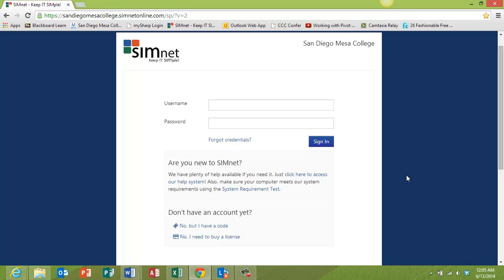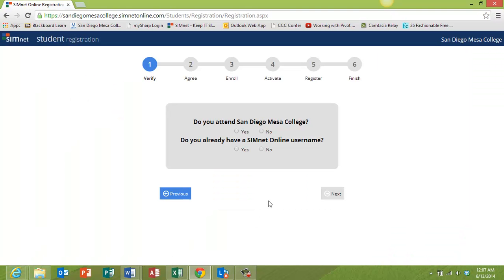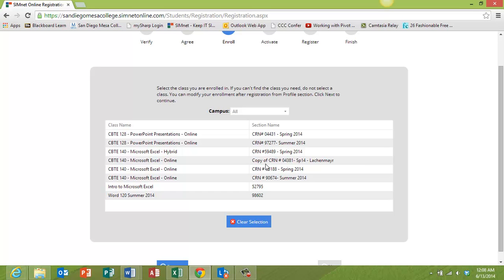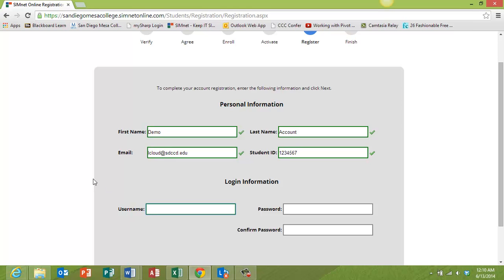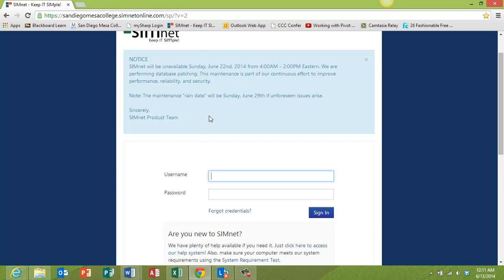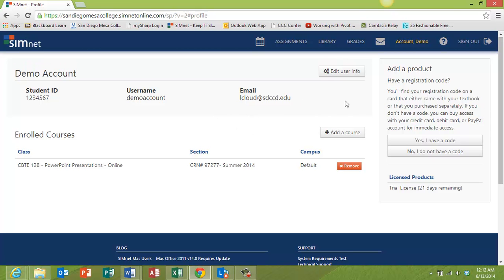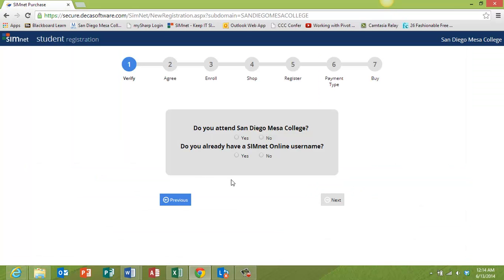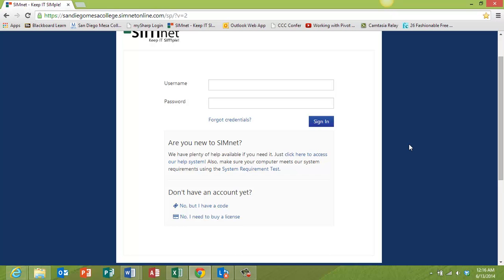Creating a SIMnet account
How to create your SIMnet account for your CBTE class at San Diego Mesa College.